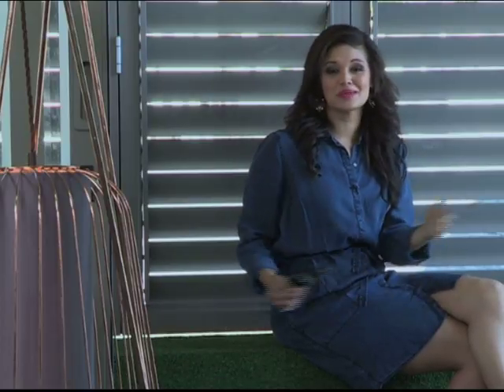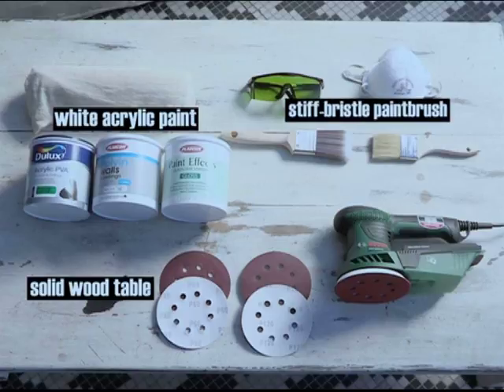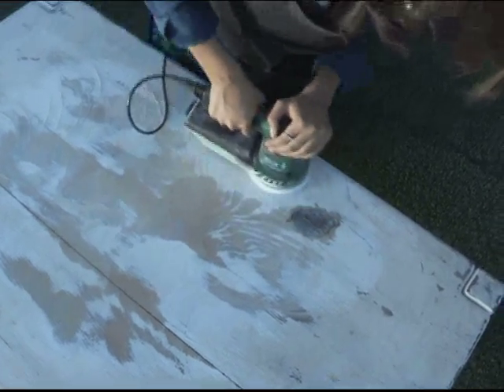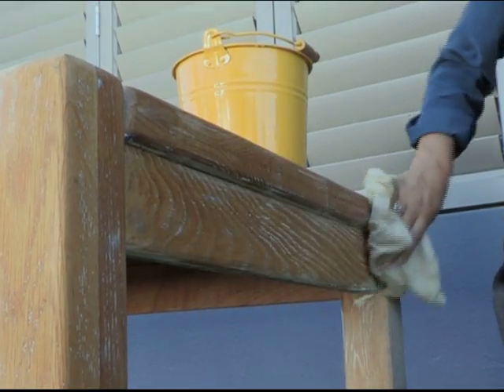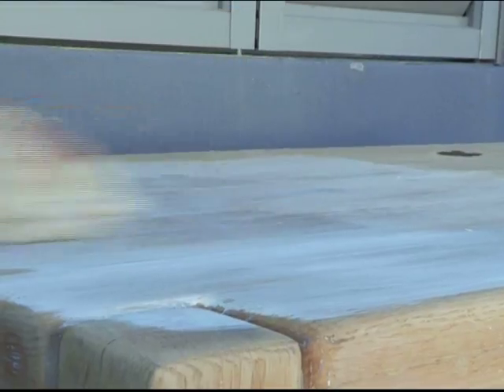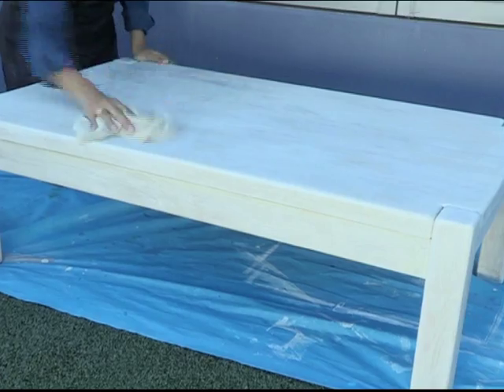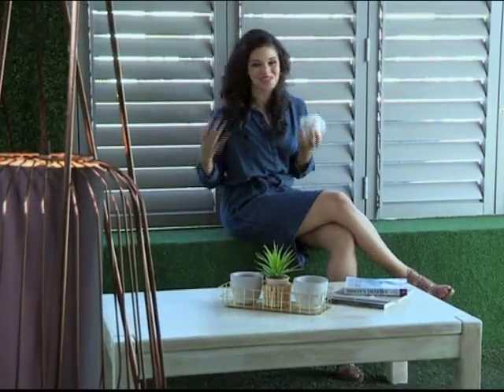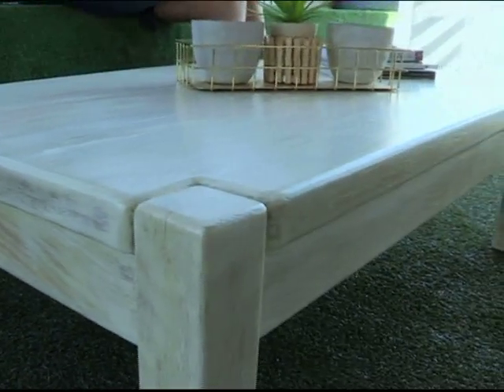DIY: Builders Upstyle coffee table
Summer is here and for many at the it coast it means heading to the beach to soak up some sun. But for Zoe it means DIY season has arrived. Check out what she got up to this passed week.